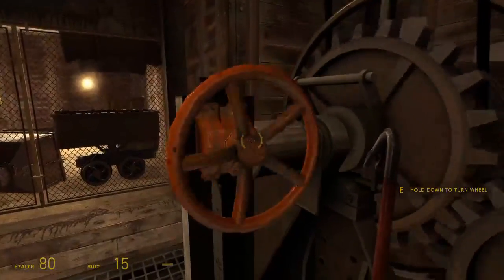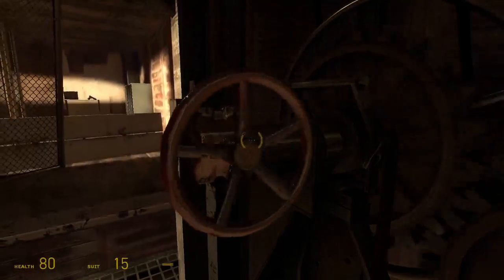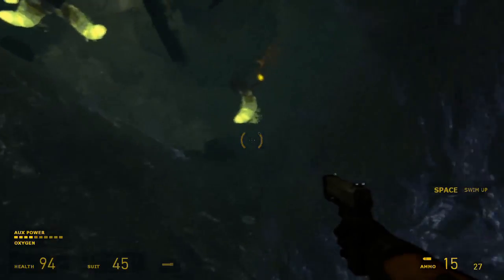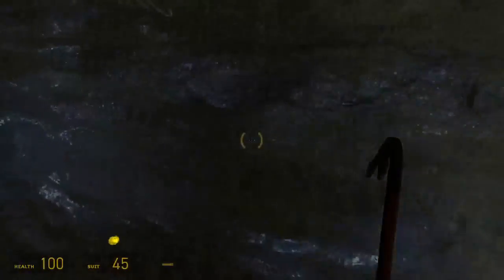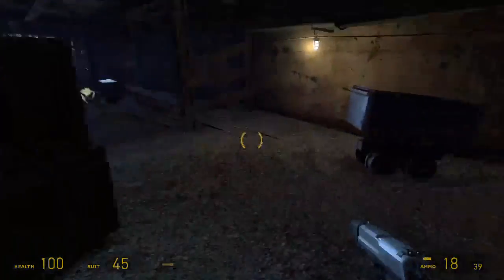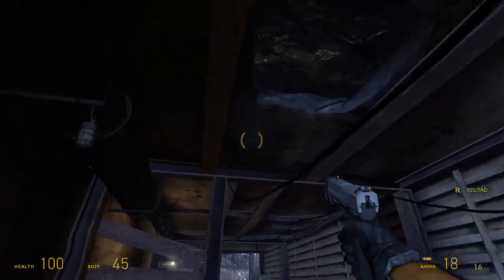TamTroll Plays: Annual Half life 2 Tradition 2016 Episode 53: Tricksy Antlionses!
Every year around the holidays i like to play half life 2 while eating chocolate chip cookies my grandmother gave me for Christmas. This year, i'm finally recording it.

Ahh it's my favourite time of the year again~ KILLING ANTLION BABIES! :D